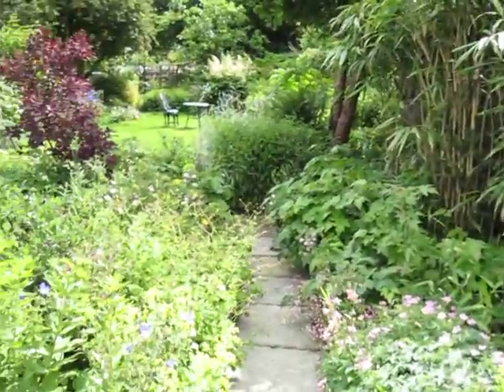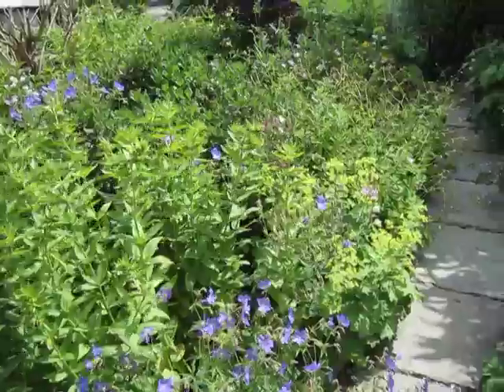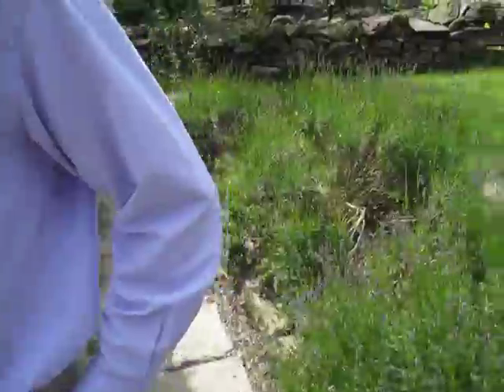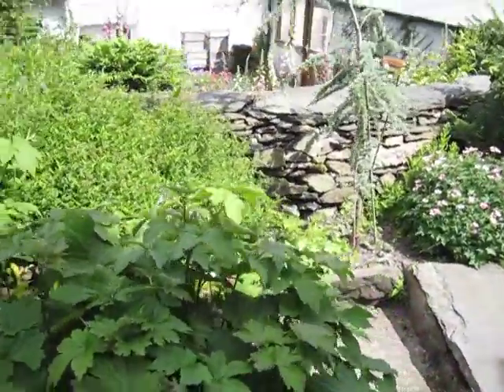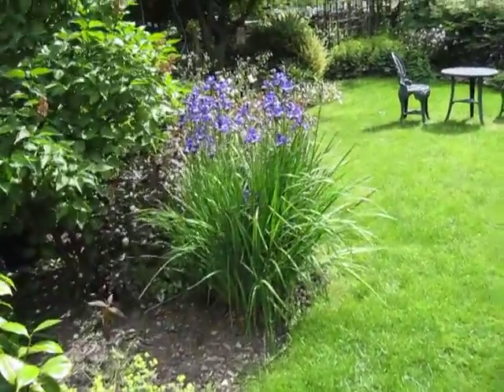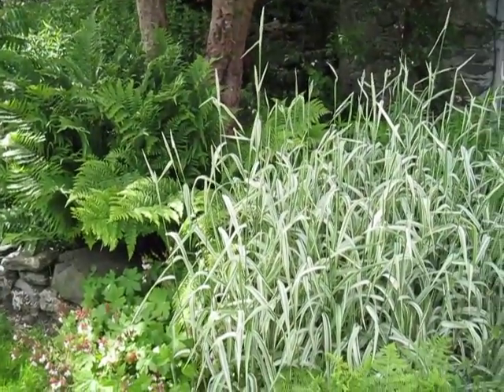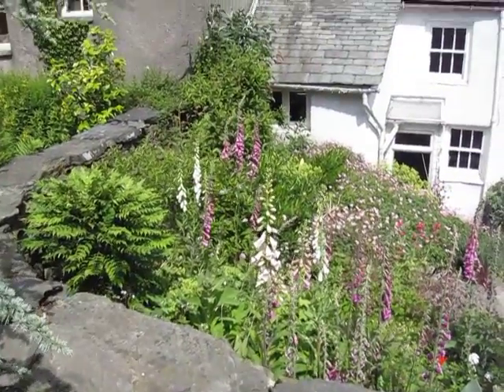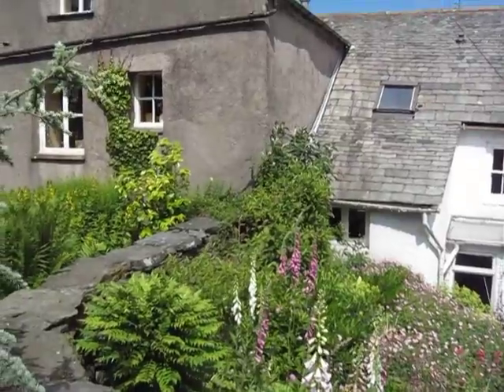Cumbria Gardens - High Nelson Private Garden